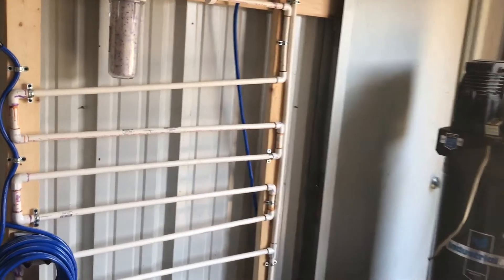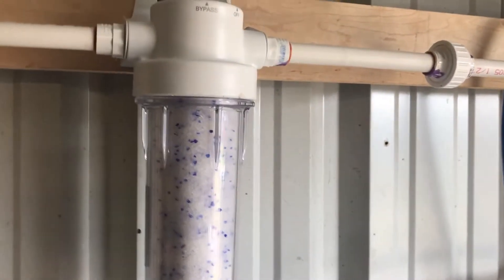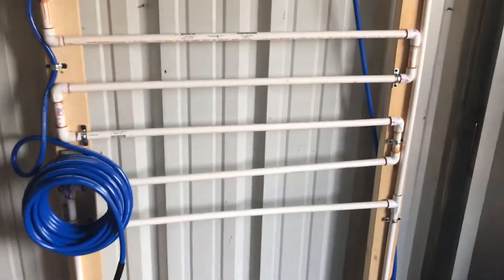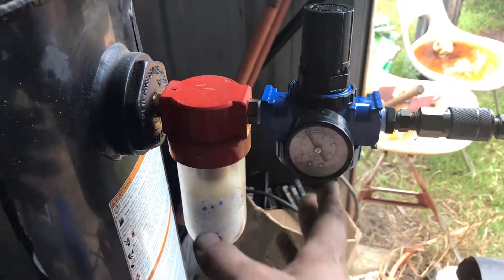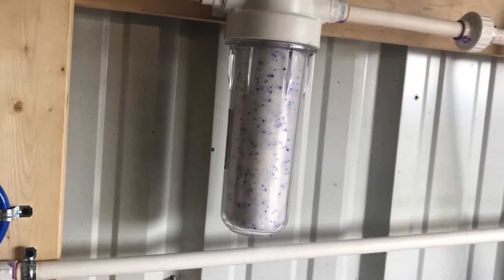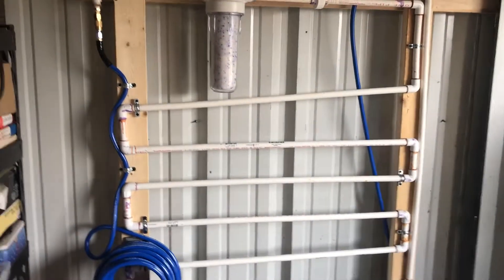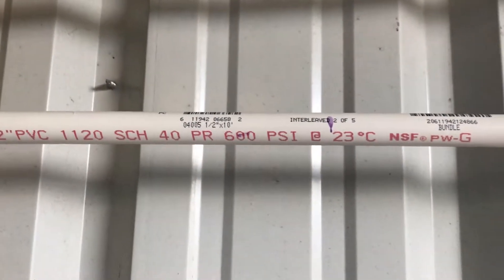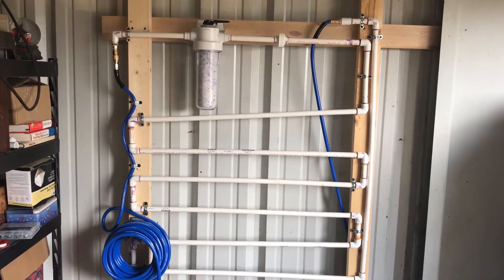Desiccant Air Dryer Upgrade | Cheap kitty litter to dry compressed air? Will it workout or not?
Shop upgrade to a homemade desiccant air dryer. I used cheap kitty litter from walmart to make a air dryer for my shop to do better paint work.